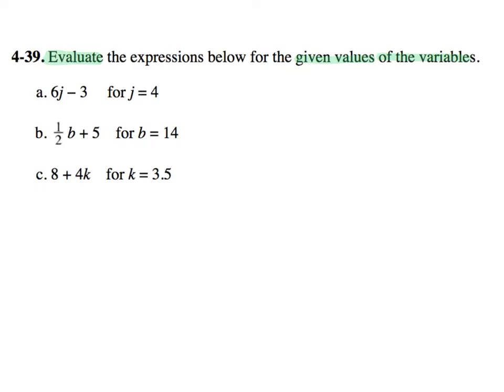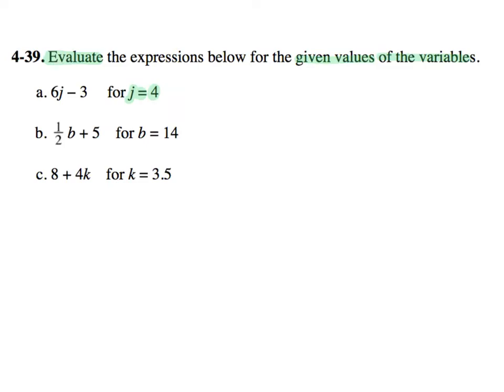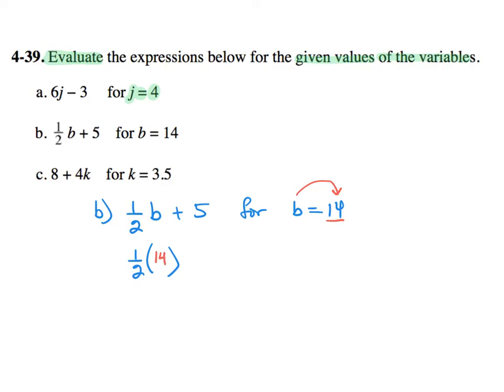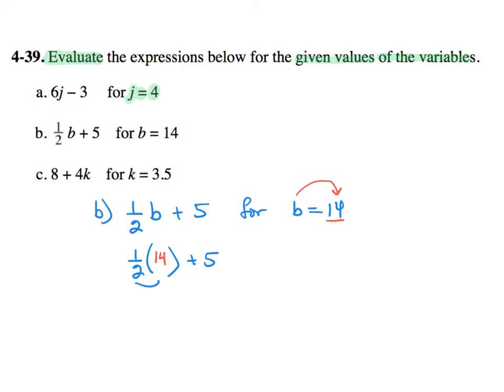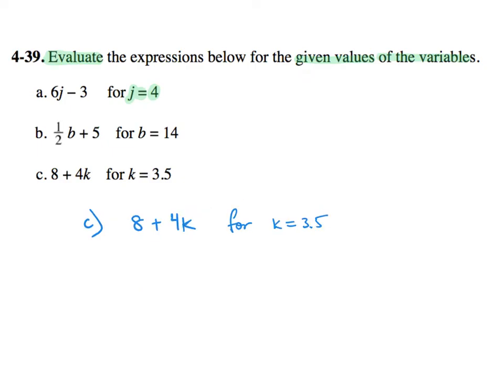4-39 CC1 CPM - Evaluating Expressions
4-39 R&P CPM 6th Grade Course 1 - Video tutorial for problem 4-39 6th grade CPM textboo